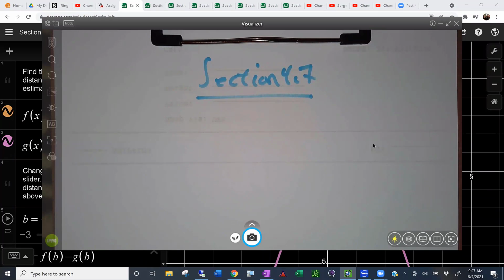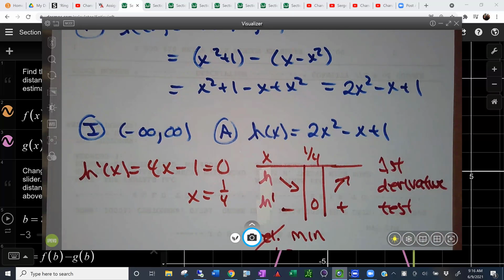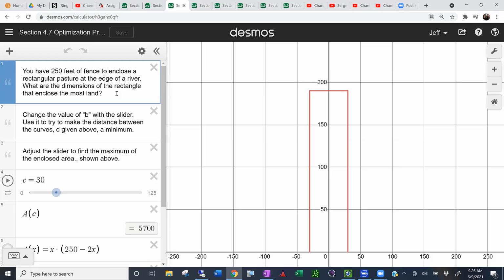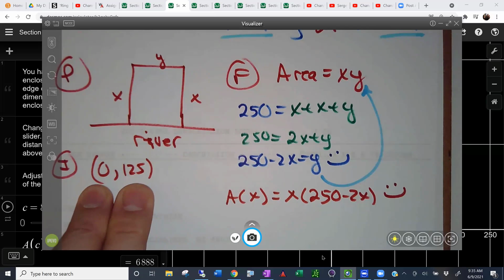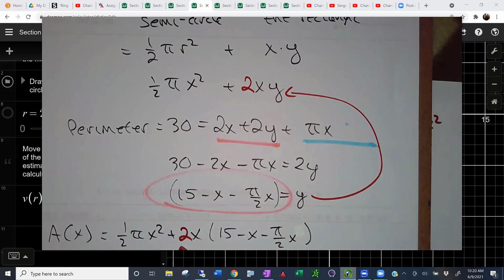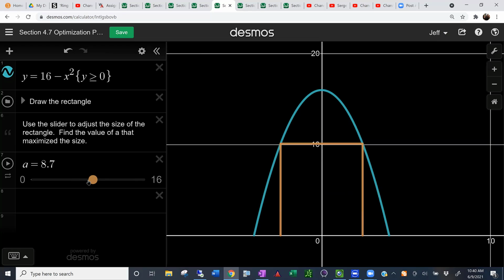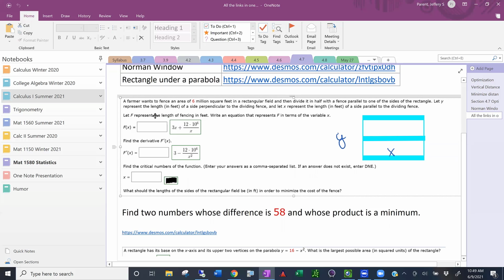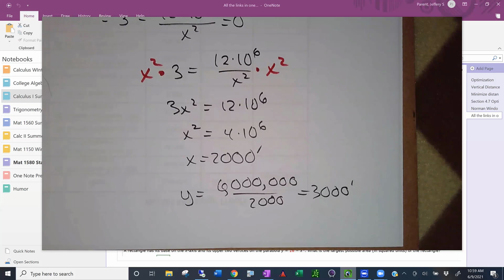Section 4.7 Optimization Problems (Summer 2021)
Note: When I find the dimensions of a rectangle that fits under the curve y=16 - x^2, I should have finished with finding the AREA, multiplying the lengths of the two sides to get A= 128/(3Sqrt(3))